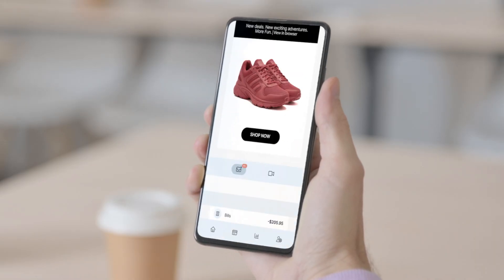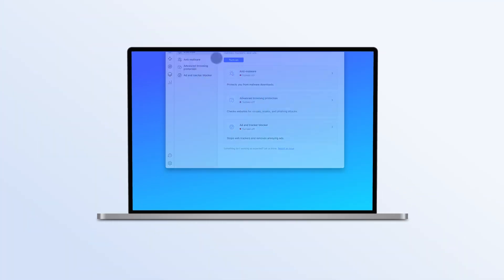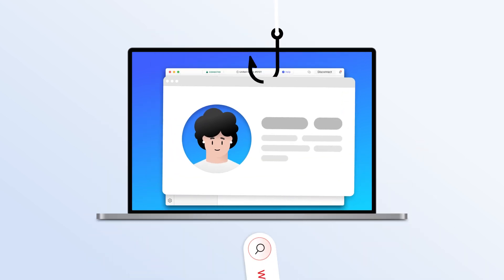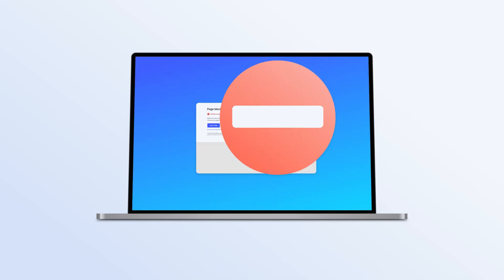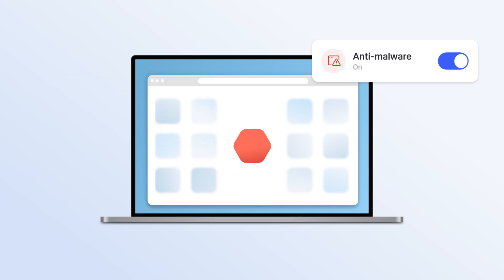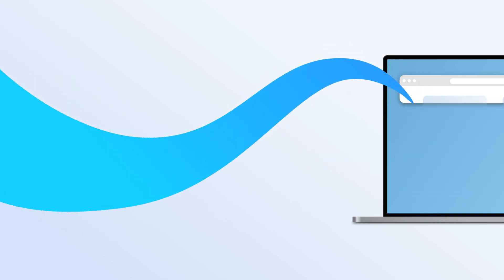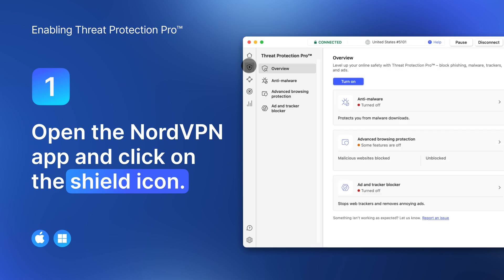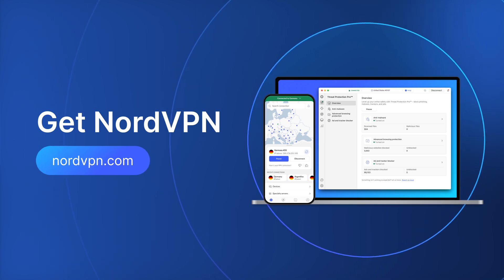Scan files you download for malware with a few simple steps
Protect your devices from malware in few easy steps 🛡️
Scan your downloads for malware with NordVPN 📁 🔍

Wondering how to scan a file for a virus? NordVPN has you covered! NordVPN’s Threat Protection feature, in addition to scanning files for viruses during download, blocks dangerous websites, trackers, and intrusive ads. Just turn on the Threat Protection feature and protect your downloads for malware.

Contents:

0:00 File scanning
0:27 How does file scanning work?
0:46 Anti-malware feature
1:07 Tracker blocker feature
1:17 How to enable Threat Protection Pro™

One thoughtless click on a link or attachment can ruin your day —  malware can find its way into your device. But you can protect yourself with NordVPN’s file-scanning feature.

It’s part of NordVPN’s Threat Protection feature, which blocks malware-infected files during download, dangerous websites, trackers, and malicious ads. Once you switch it on, Threat Protection checks your files during download and if it detects malware,  it deletes them before they can do any damage to your device.

Enable file scanning feature on Windows:

1. Open the app, click on the shield, and find the Threat Protection section.
2. Toggle the Threat Protection switch on and then open the “Settings” tab. Toggle the “Block infected files” switch on.

Enable file scanning feature on Mac:

1. Open the app, click on the shield, and find the Threat Protection section.
2. Toggle the Threat Protection switch on and then open the “Settings” tab. Toggle the “Block infected files” switch on.

Threat Protection will now run in the background, checking the files you’re downloading in real time for malware without you having to take another step. In fact, you don’t even have to be connected to the VPN.

Get NordVPN now and scan the files you’re downloading for viruses with NordVPN!